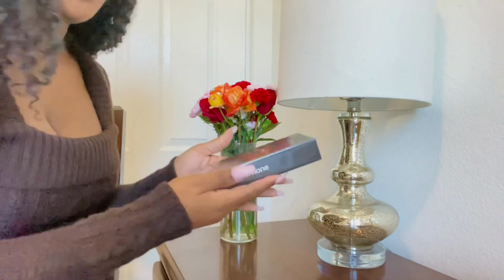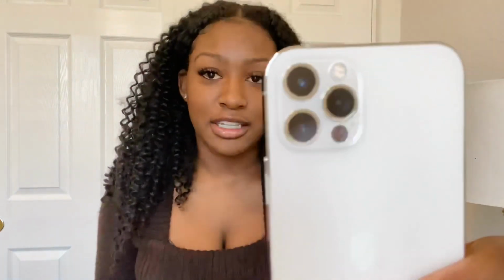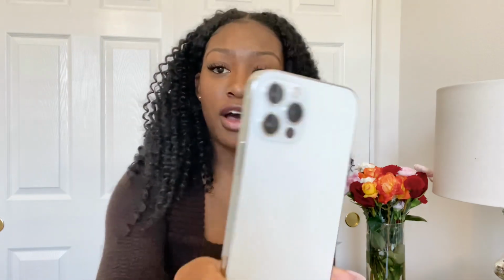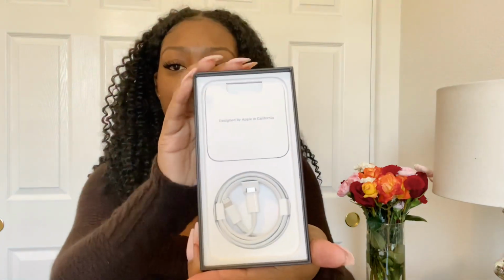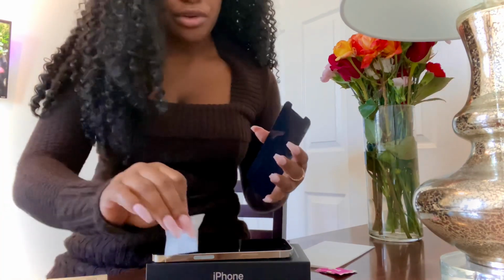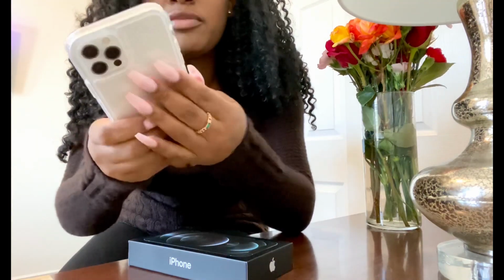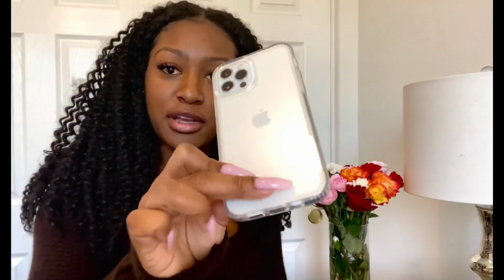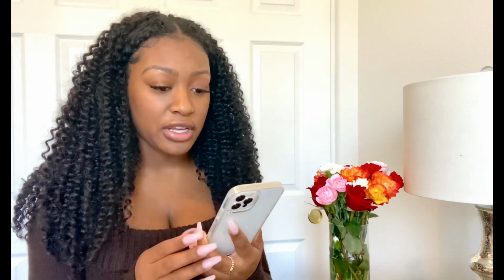Silver iPhone 12pro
Hey ! This is my first impression of the iPhone 12pro.

Phone case

Screen Protector: Blitzby 2 Pack Privacy Screen Protector for iPhone 12/12 Pro 6.1-inch, Anti-Spy Tempered Glass Film